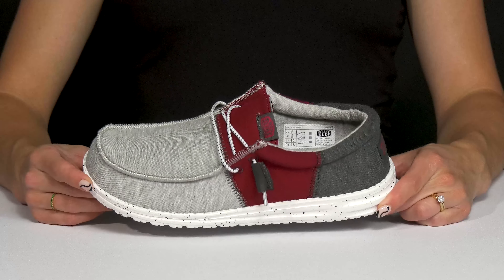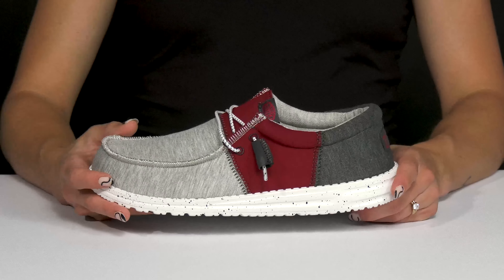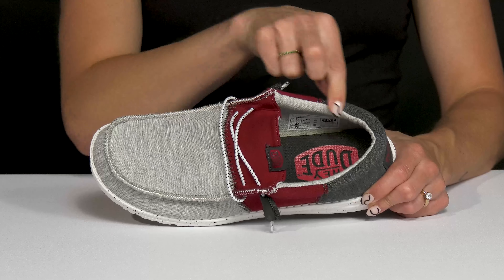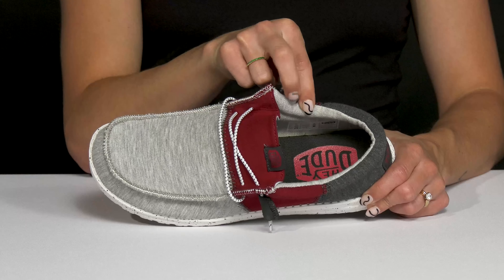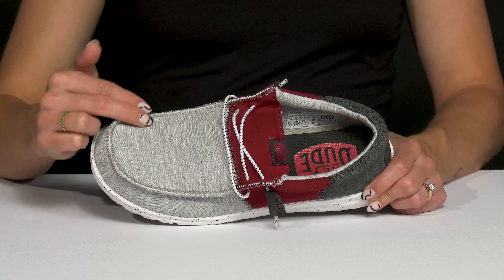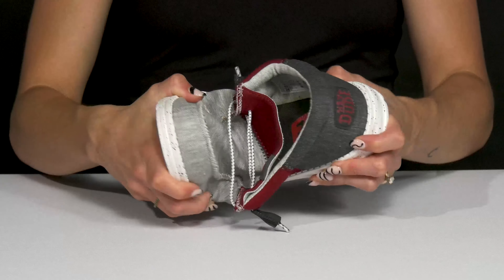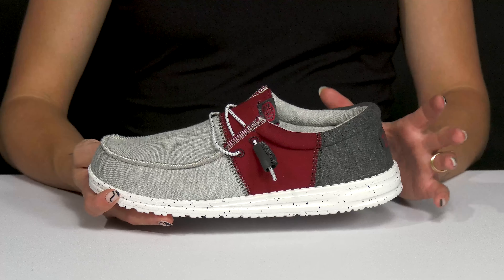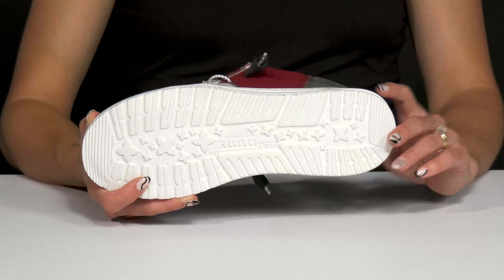Hey Dude Wally Tri-Varsity SKU: 9883936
Roam around the town in the trendy design of the Hey Dude® Wally Tri-Varsity loafers. The casual shoes have a lightweight textile upper, breathable textile lining, and a cushioned insole. The loafers featuring a color-block design have a slip-on style with elasticized laces for comfortable wear.
Brand detailing on the back heel tab.
 Round toe design.
 Ultralight textile outsole.
    Imported.